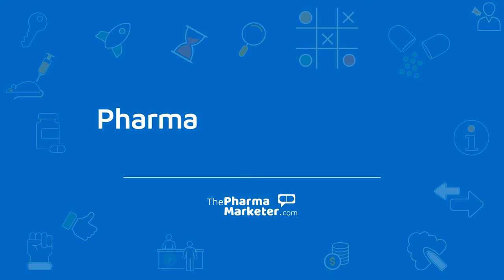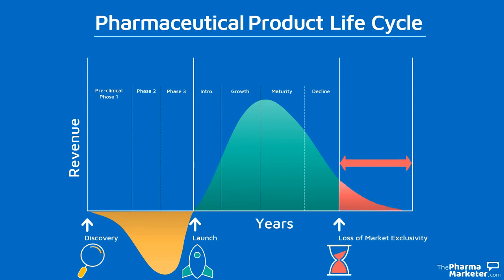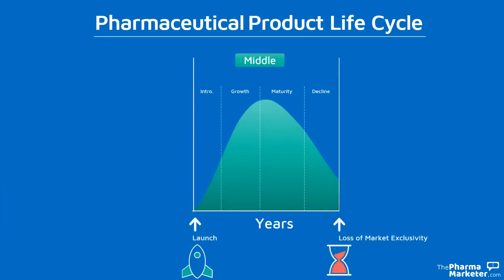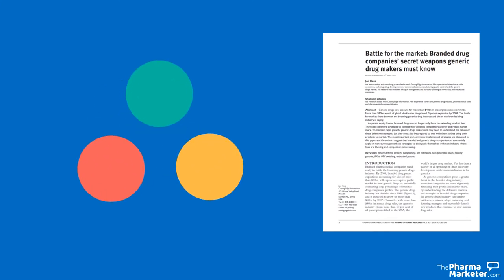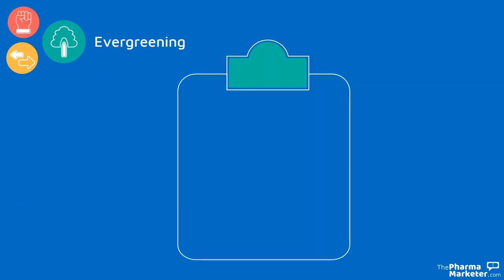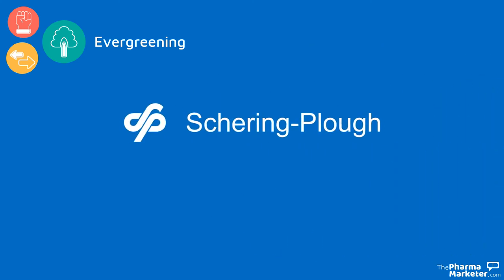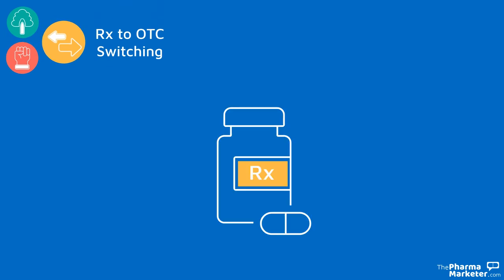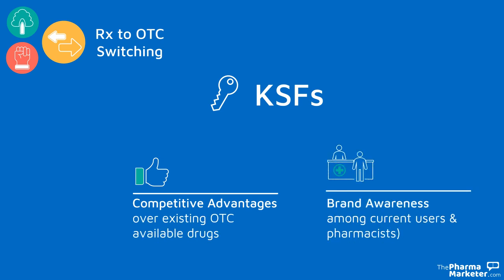Pharmaceutical Product Life Cycle Management Strategies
The life cycle of pharmaceutical products is a bit different than consumer goods, this video explains the stages of the life cycle of a new drug, namely early, middle, and late stages and what are the strategies implemented by pharmaceutical companies to extend the life cycle over a longer period of time.

During the early stage, the new drug is submitted to certain intensive clinical and pre-clinical tests. At this stage, the company invests money without generating sales as the drug is not launched yet in the market. The company starts the pre-launch activities.

During the middle stage, the drug is launched to the market, and the company starts making profits.

When the patent expires, companies seek defensive strategies to combat generic competitors and retain market share.

There are three strategies to extend the life cycle; evergreening, flanking and RX to OTC switching.

Evergreening is a strategy involving either line extensions or launching a next-generation version of the current drug. AstraZeneca successfully implemented the evergreening strategy in extending the lifecycle of its proton pump inhibitors products by replacing Prilosec with the next generation Nexium.

Flanking strategy involves entry into the generics market. The branded drug company develops it's own generic and market it through its own subsidiary or through another company with permission.

Switching from RX to OTC is a strategy is appropriate when a branded drug, whose patent is about to expire, gains approval by the FDA for OTC sale. The switch will make the market unattractive for generics.

for more resources on pharma marketing